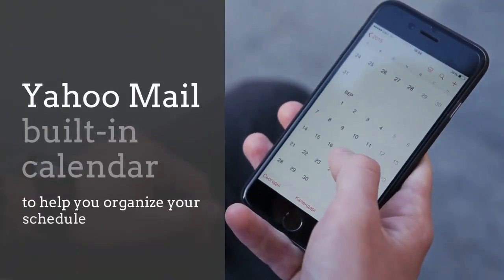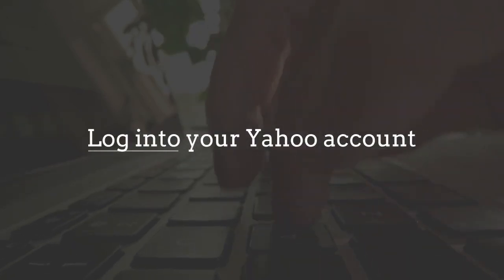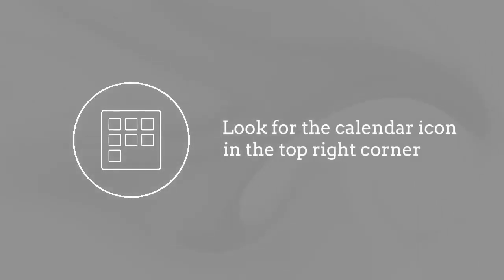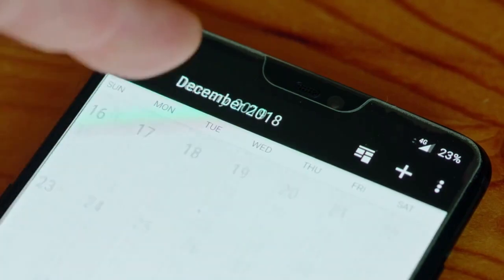How Do I Use The Yahoo Mail Calendar?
To use Yahoo Mail Calendar, log in to your Yahoo Mail account and click the calendar icon in the left-hand menu. You can create new events by clicking the "Create" button or directly on a date. Enter event details like title, date, time, and location. You can also set reminders, invite guests by email, and add notes or attachments. To view your schedule, choose from daily, weekly, or monthly views. Sync your Yahoo Mail Calendar with other devices by going to Calendar settings and following the instructions for integration. You can also share your calendar with others by enabling sharing options and sending them a link.